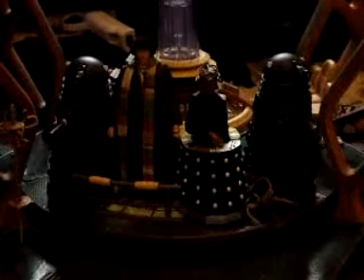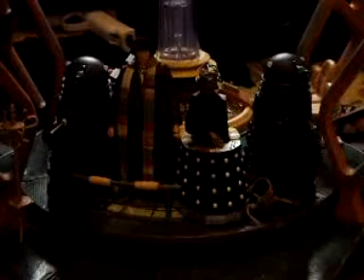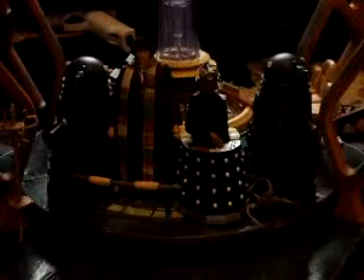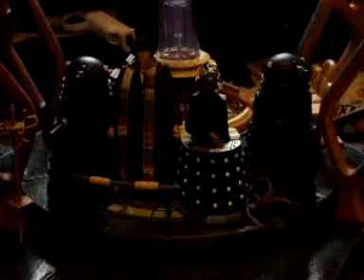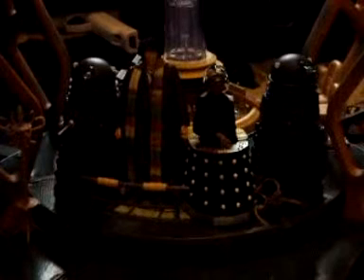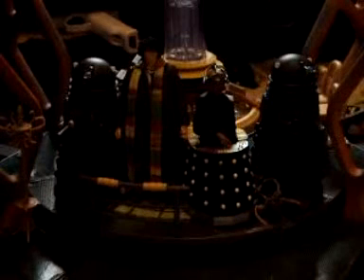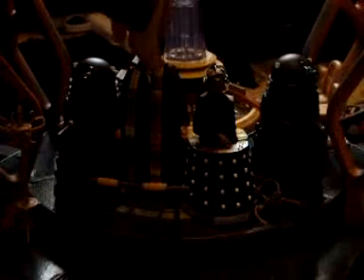Doctor Who Genesis of the Daleks Figure Review (4th Doctor)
This is my review of the Gensis of the Daleks Collection in this review I am reviewing the 4th Doctor I hope you enjoy it whovians : )

here is the link of the genesis of the daleks set